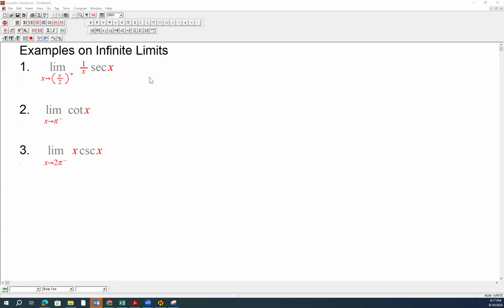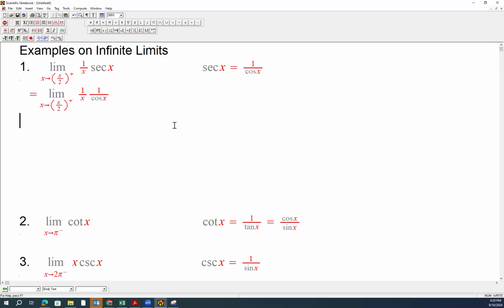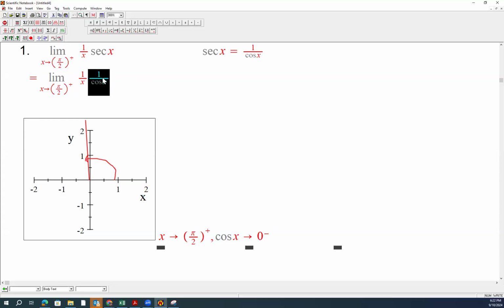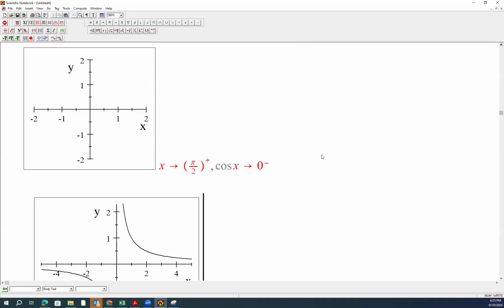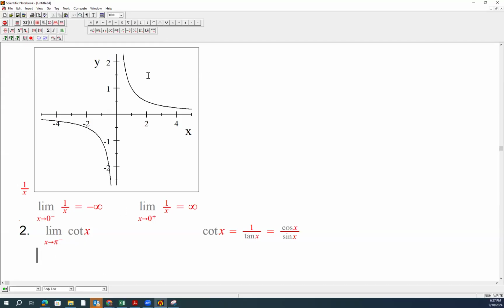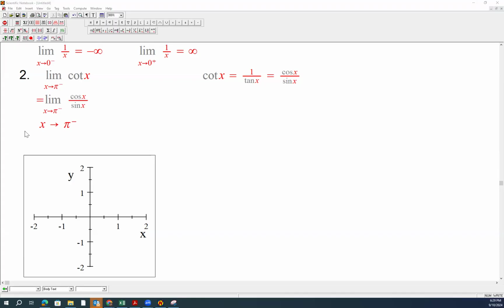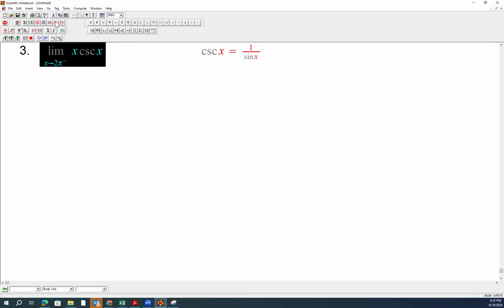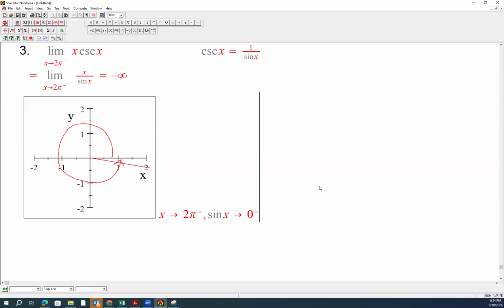Infinite Limit Cases with Trig functions.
3 Infinite Limit Cases with Trig functions are illustrated from the basics concepts, without using the graphs of trig functions.